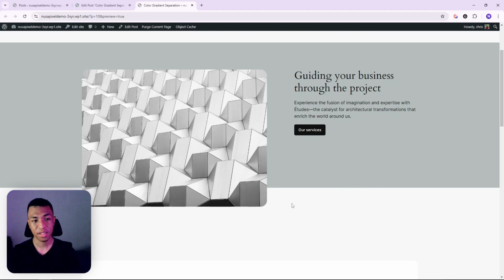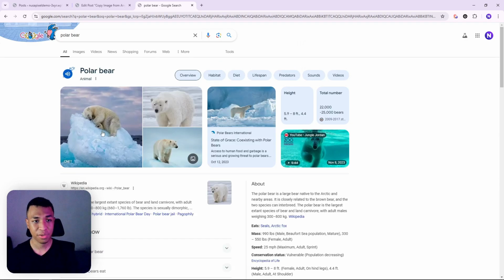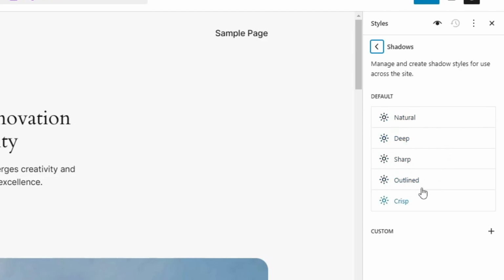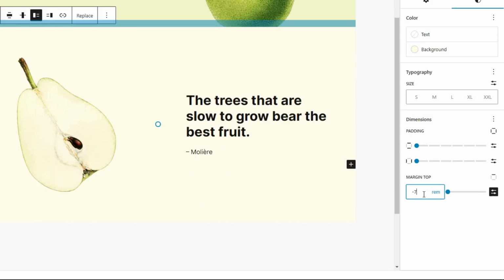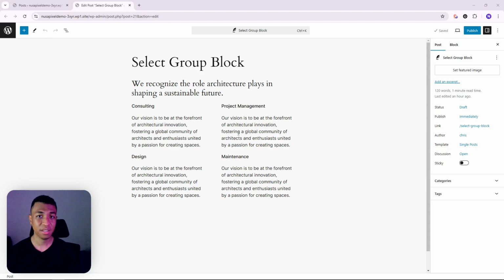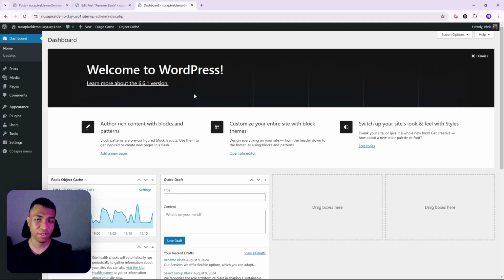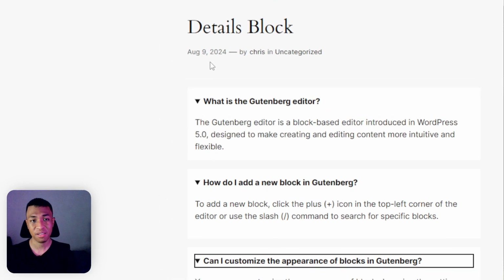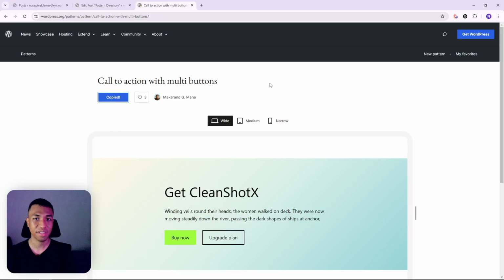10 Gutenberg Secrets 99% WordPress Users Didn't Know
🚀 The WordPress Gutenberg editor is full of good stuff. Bud sadly a lot of people didn't know the power of this editor/designer tool.